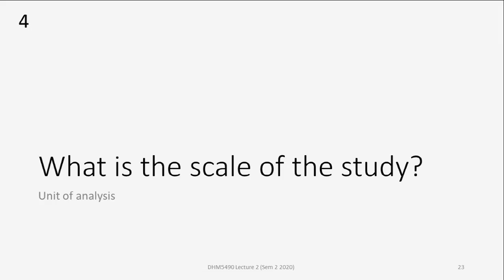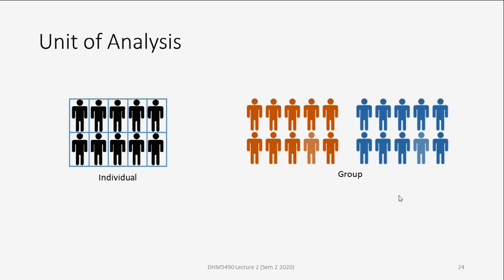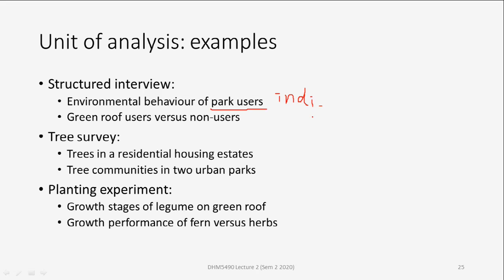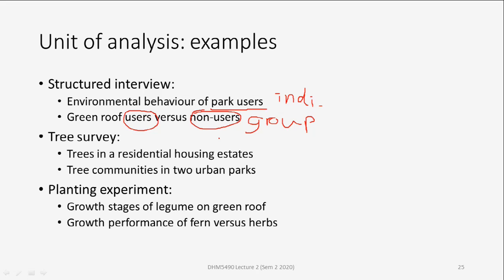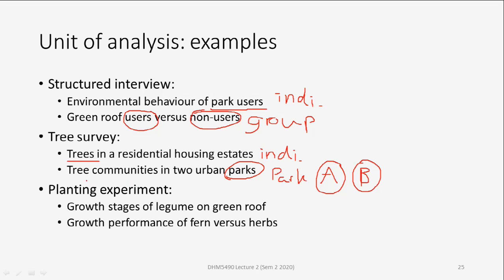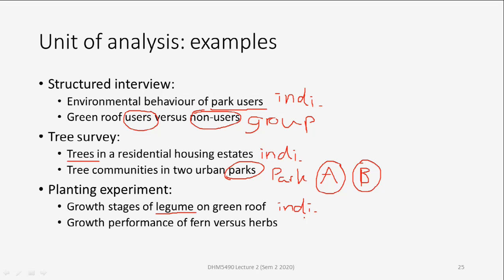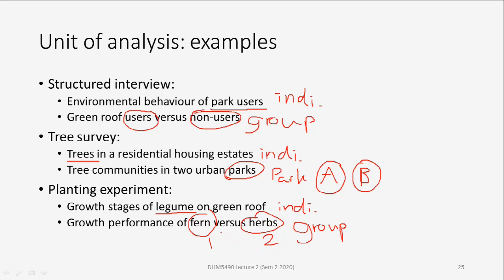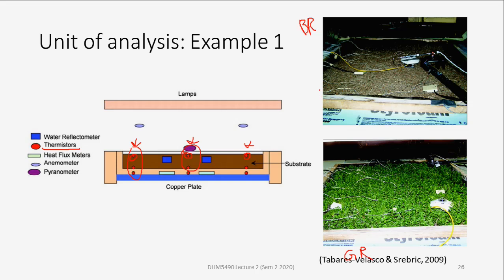What is unit of analysis?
Can you tell the difference between various units of analysis in a research? Do you know that you need to use different units of analysis for different research design?